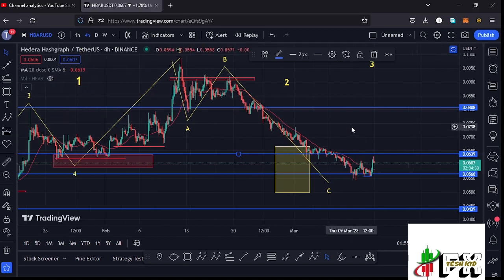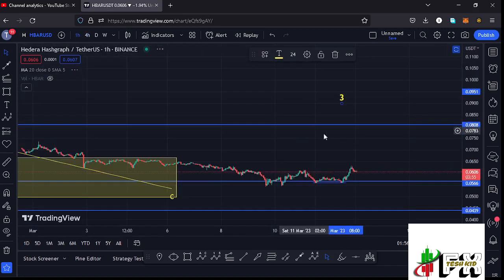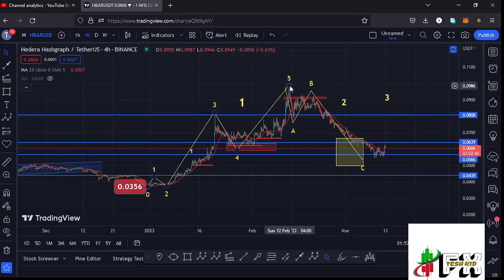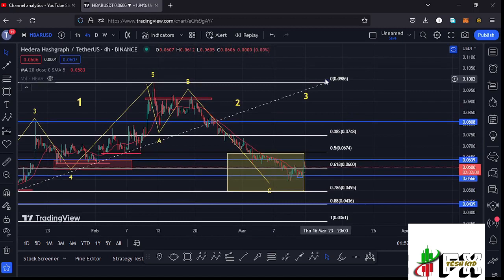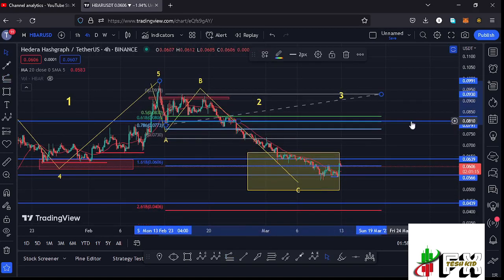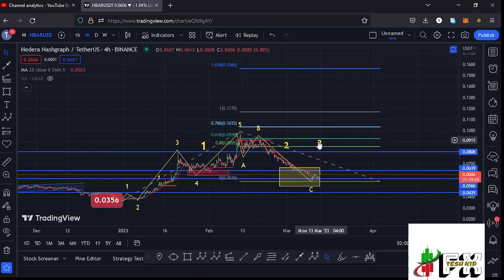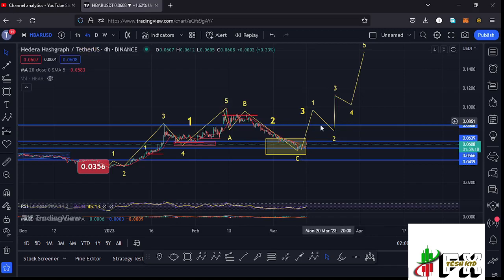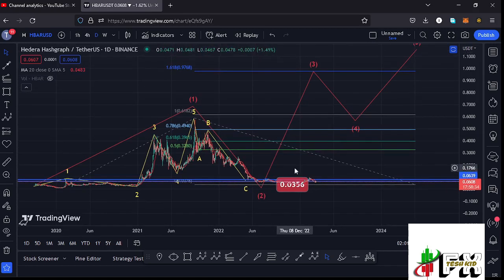🚨HBAR SHOULD I BUY NOW PRICE PREDICTION [GET IN EARLY]